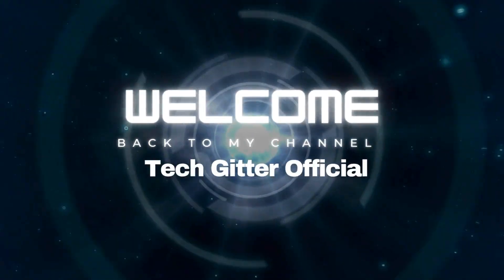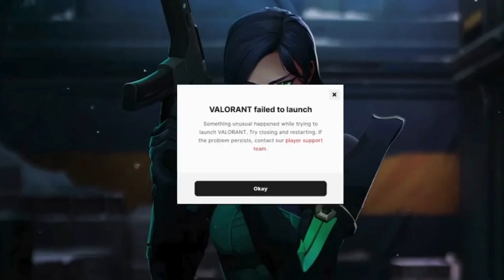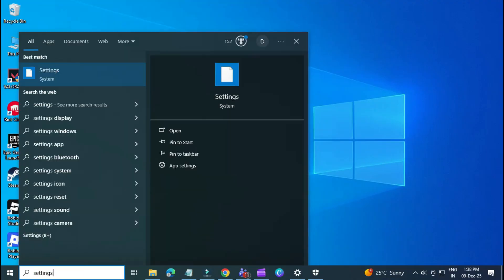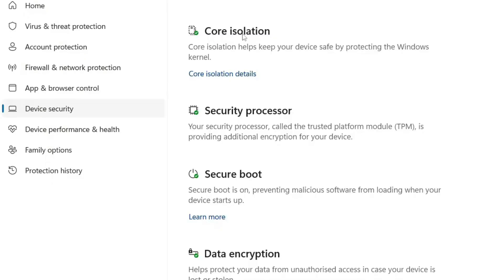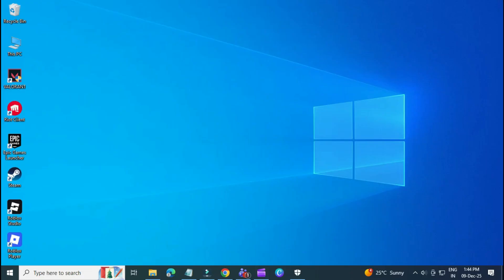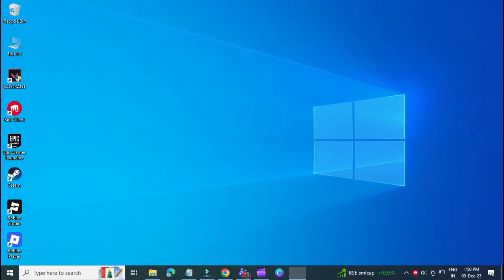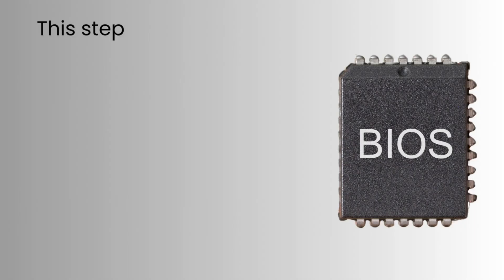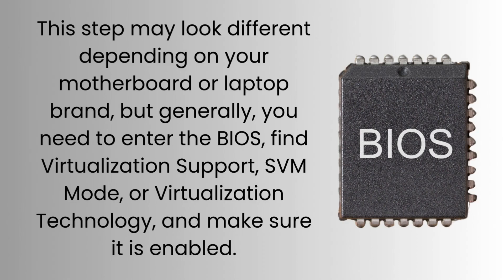Fix HVCI Enabled Valorant Error on Windows 11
This error appears when certain Windows security features block Riot Vanguard from running correctly. Don’t worry — this guide will help you fix the issue and get back to gaming smoothly.

In this video, I’ll walk you through the most effective methods to resolve this problem, including checking Windows security settings and system configurations that interfere with Valorant’s anti-cheat requirements.

🔧 In This Video You’ll Learn:
✔️ Why the HVCI Enabled error appears
✔️ What Windows features interrupt Riot Vanguard
✔️ How to adjust system settings safely
✔️ How to make Valorant run without errors again

💻 Compatible With:
✔️ Windows 11
✔️ New and updated Riot Vanguard versions
✔️ All Valorant PC builds